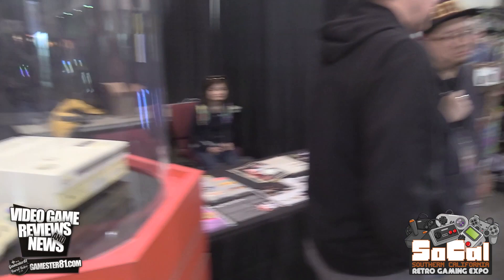Rare Nintendo Sony Playstation prototype interview - Gamester81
In this video I sit down and talk to Terry and Dan Diebold, and they talk about how they found the one and only extremely rare Nintendo Sony Playstation prototype system.